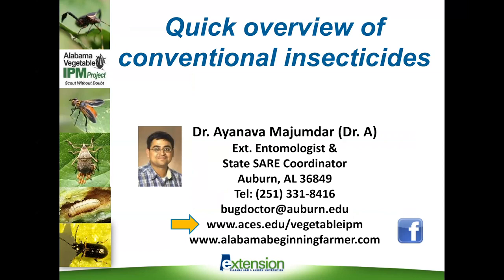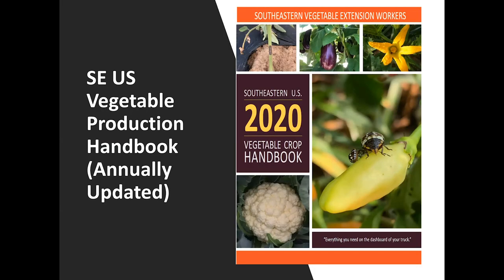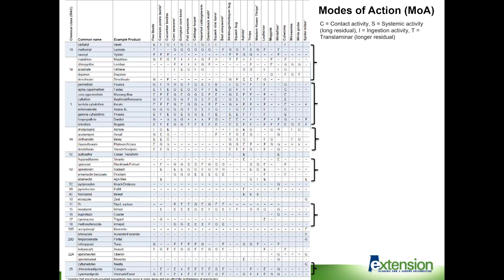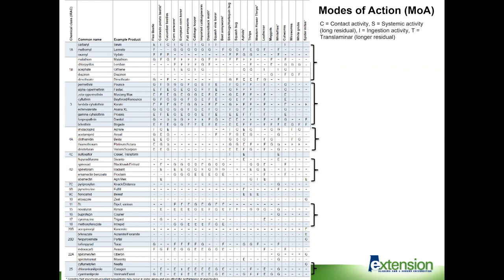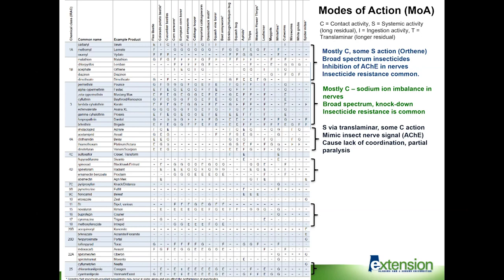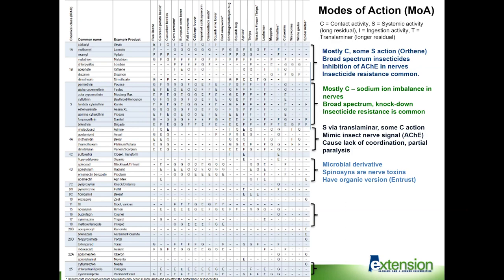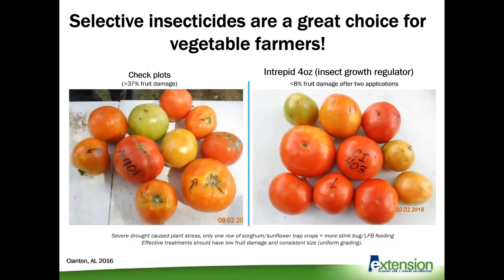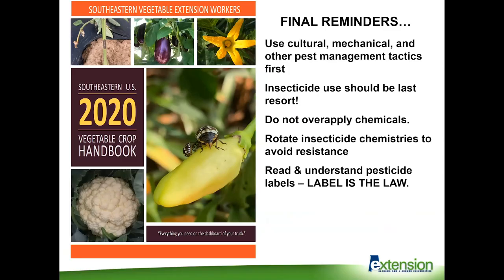Dr. Ayanava Majumdar: Quick Overview of Conventional Insecticides